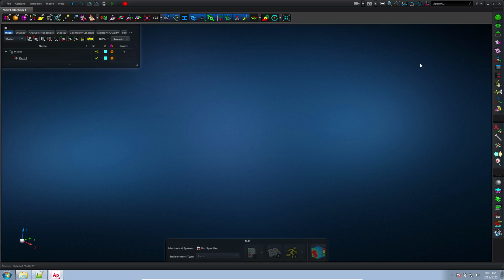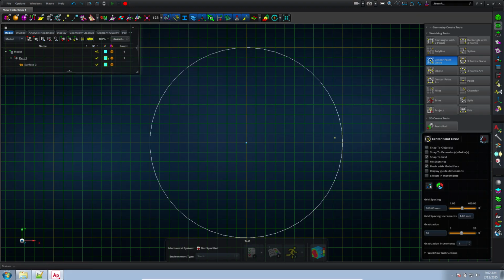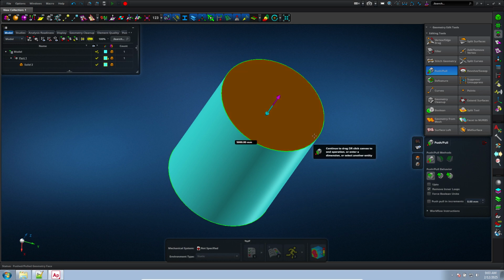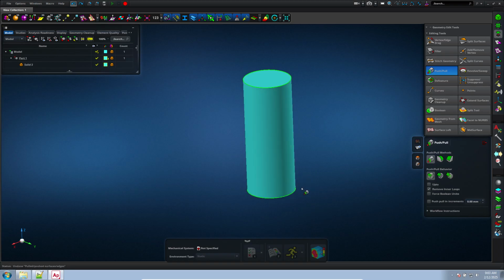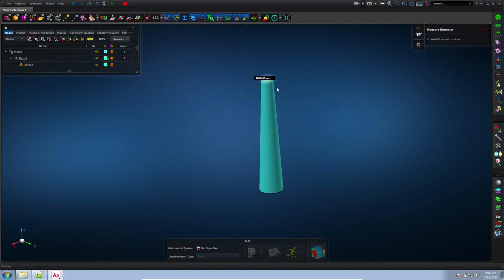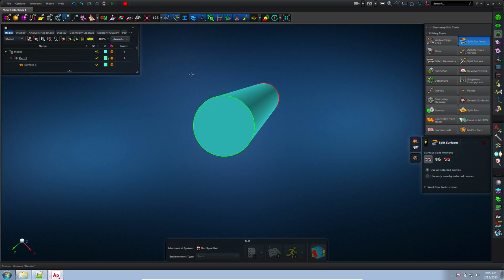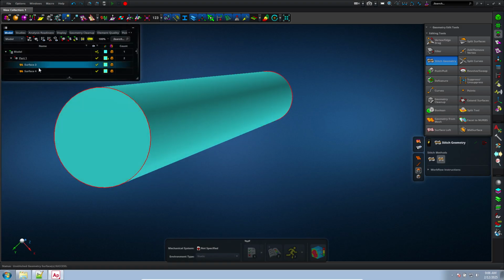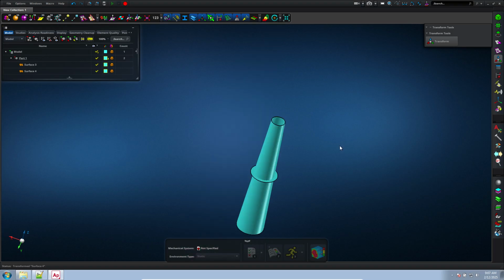Buckling Analysis of a Cylinder with MSC Nastran, Patran, MSC Apex - Followup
This is a followup to the previous video titled "Buckling Analysis of a Cylinder with MSC Nastran, Patran, MSC Apex."

This video shows an alternative method to creating the geometry of the cylinder.